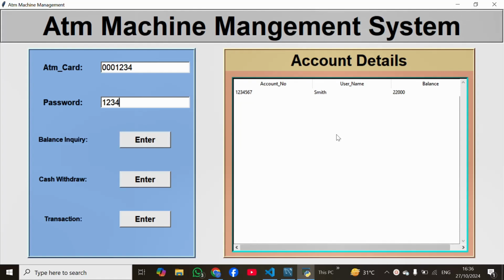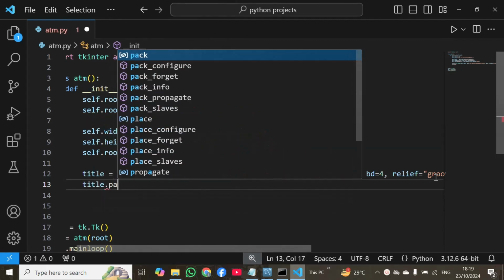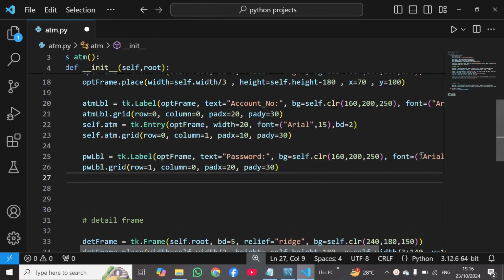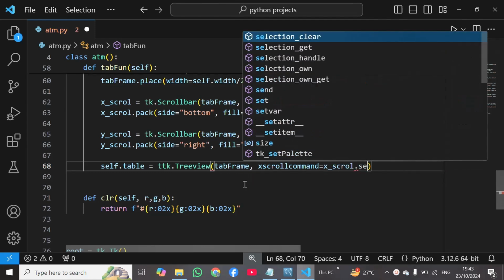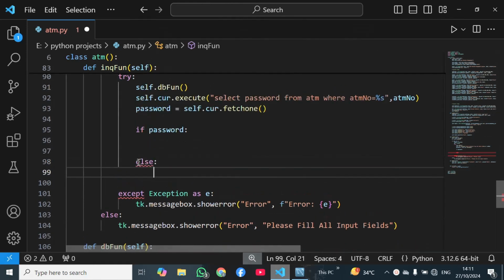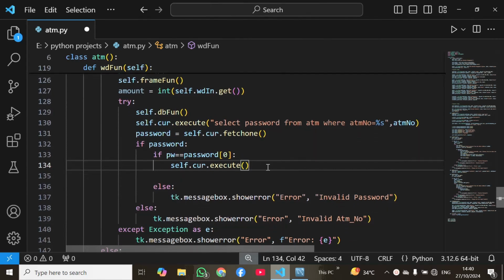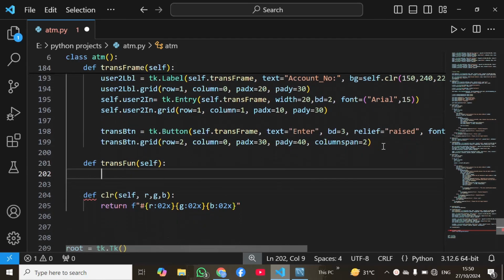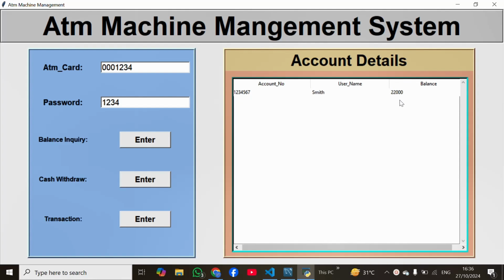GUI Python Projects: Atm Management Project tutorial with Tkinter and Mysql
We offer a wide range of python projects in 2024, including:
• Atm Management System in Python Tkinter with Mysql(as seen in this video)